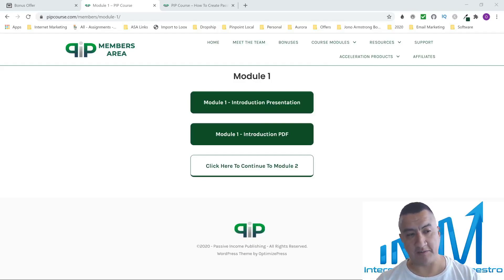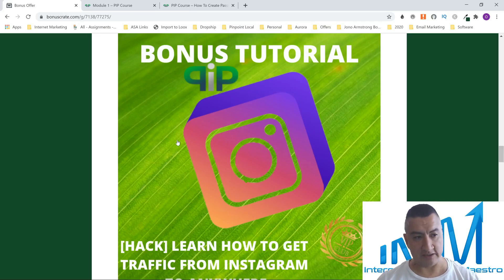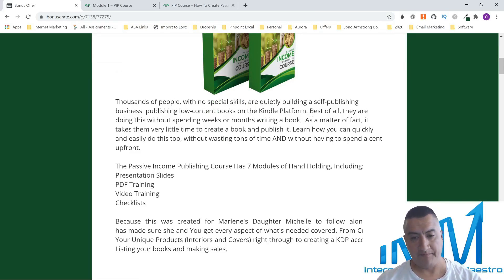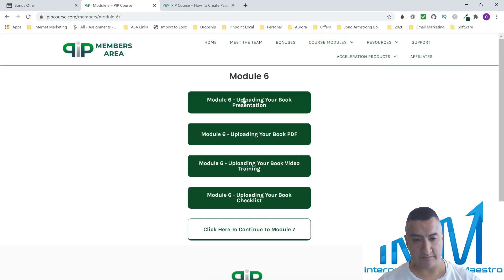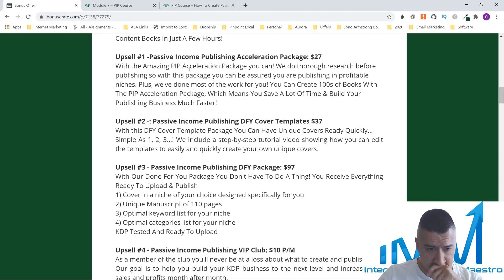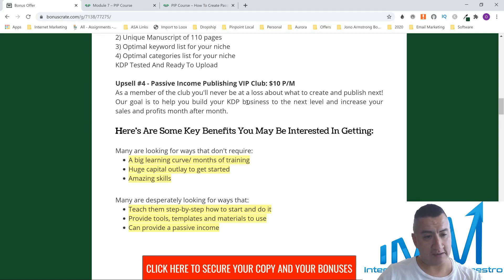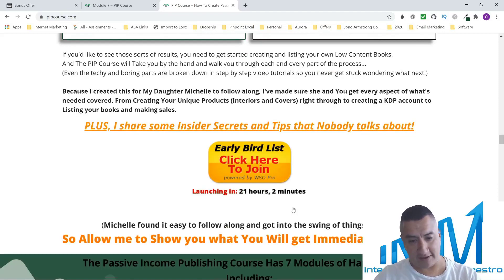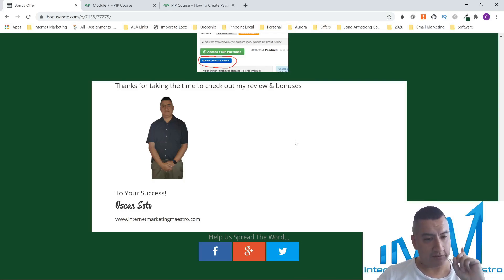Passive Income Publishing Course Review🛑 DON'T GET IT W/O MY BONUSES⭐⭐⭐⭐⭐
Thousands of people, with no special skills, are quietly building a self-publishing business  publishing low-content books on the Kindle Platform. Best of all, they are doing this without spending weeks or months writing a book.  As a matter of fact, it takes them very little time to create a book and publish it. Learn how you can quickly and easily do this too, without wasting tons of time AND without having to spend a cent upfront.

The Passive Income Publishing Course Has 7 Modules of Hand Holding, Including:
Presentation Slides
PDF Training
Video Training
Checklists

Because this was created for Marlene's Daughter Michelle to follow along, she has made sure she and You get every aspect of what's needed covered. From Creating Your Unique Products (Interiors and Covers) right through to creating a KDP account to Listing your books and making sales.

Prices & Up-Sells

Front End - Passive Income Publishing: $9.97
Takes You By The Hand And Guides You Every Step Of The Way.
Saving You A Lot Of Time, So You'll Be On Your Way To Publishing Your Own Low-Content Books In Just A Few Hours!

Upsell #1 -Passive Income Publishing Acceleration Package: $27
With the Amazing PIP Acceleration Package you can! We do thorough research before publishing so with this package you can be assured you are publishing in profitable niches. Plus, we've done most of the work for you! You Can Create 100s of Books With The PIP Acceleration Package, Which Means You Save A Lot Of Time & Build Your Publishing Business Much Faster!

Upsell #2 -: Passive Income Publishing DFY Cover Templates $37
With this DFY Cover Template Package You Can Have Unique Covers Ready Quickly...
Simple As 1, 2, 3...! We include a step-by-step tutorial video showing how you can edit the templates to easily and quickly create your own unique covers.

Upsell #3 - Passive Income Publishing DFY Package: $97
With Our Done For You Package You Don't Have To Do A Thing! You Receive Everything Ready To Upload & Publish
1) Cover in a niche of your choice designed specifically for you
2) Unique Manuscript of 110 pages
3) Optimal keyword list for your niche
4) Optimal categories list for your niche
KDP Tested And Ready To Upload

Upsell #4 - Passive Income Publishing VIP Club: $10 P/M
As a member of the club you'll never be at a loss about what to create and publish next! Our goal is to help you build your KDP business to the next level and increase your sales and profits month after month.

Here's Are Some Key Benefits You May Be Interested In Getting:
Many are looking for ways that don't require:

A big learning curve/ months of training
Huge capital outlay to get started
Amazing skills

Many are desperately looking for ways that:

Teach them step-by-step how to start and do it
Provide tools, templates and materials to use
Can provide a passive income

Thanks for checking out my Passive Income Publishing Course Review.

Our goal is to help you make the best purchasing decisions, however, the views and opinions expressed are ours only. As always you should do your own due diligence to verify any claims, results and statistics before making any kind of purchase.